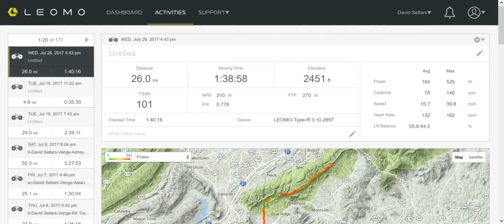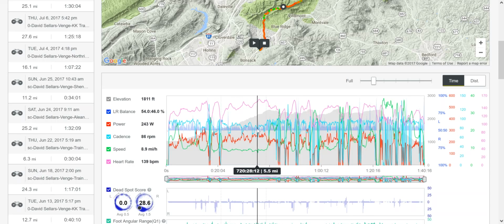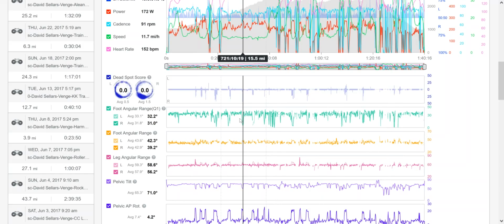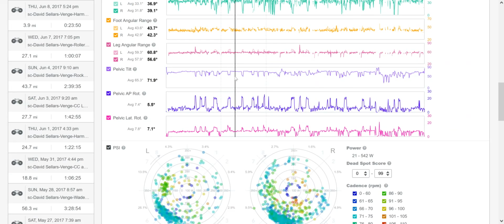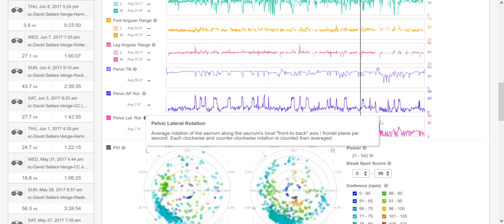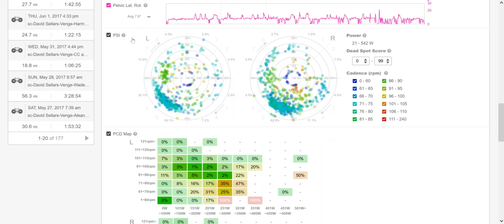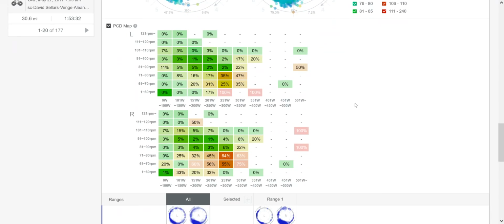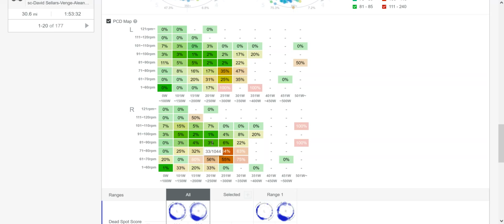Leomo Type-R: Analysis and Data (2017)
A quick introduction to the charts and graphs inside the Leomo Web App.  What does this data mean? In this video Hunter Allen explains the meaning behind the charts and graphs created by the Leomo Web App.